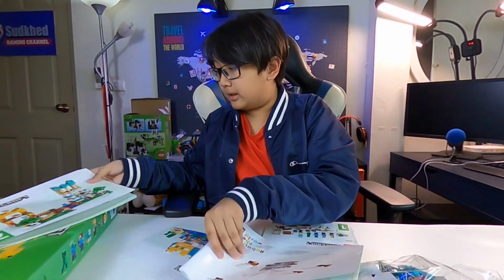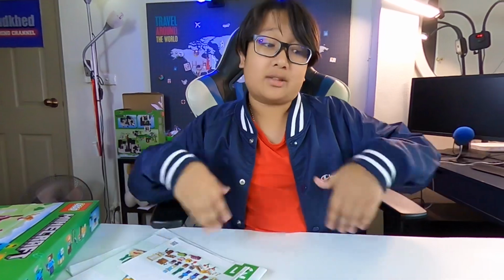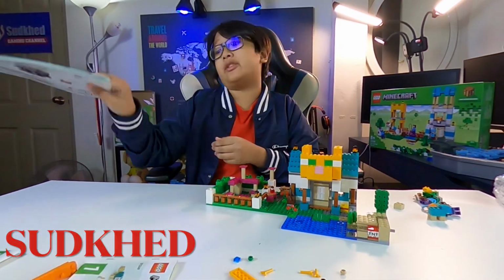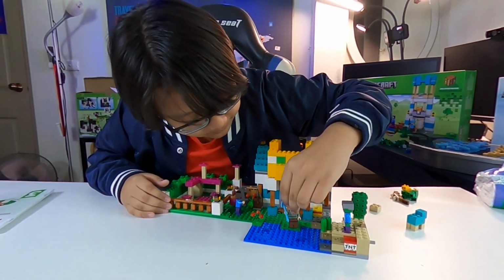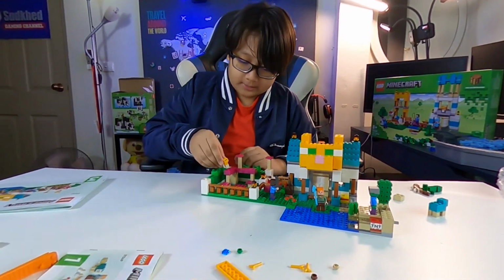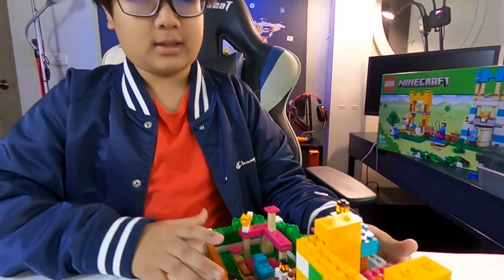Unboxing another Minecraft lego set+ a fun game to play with a friend